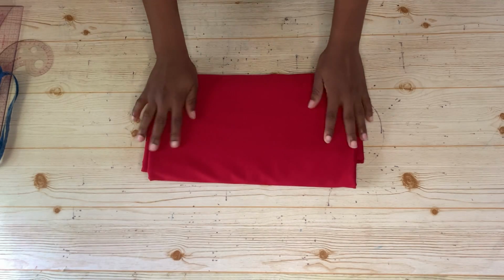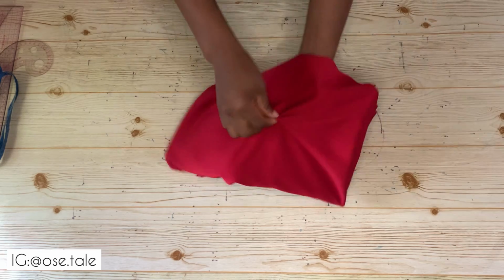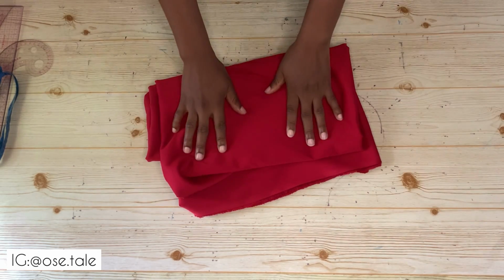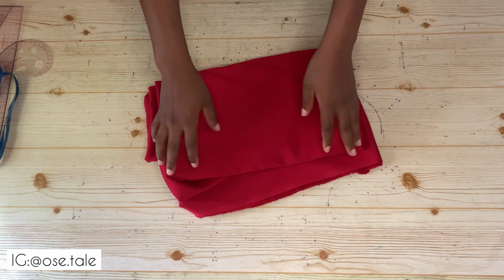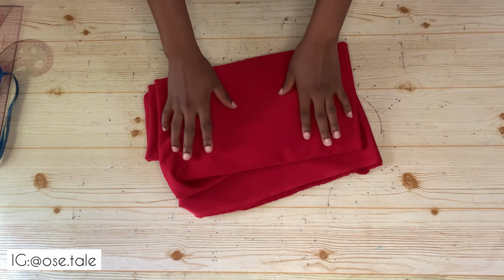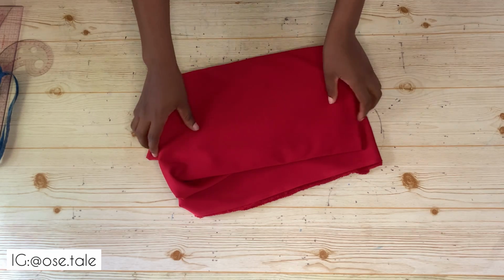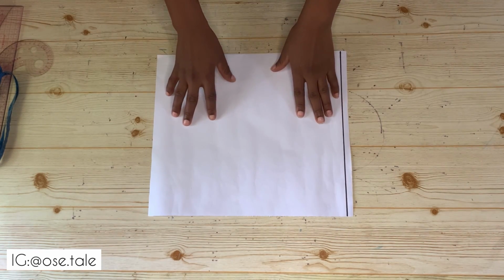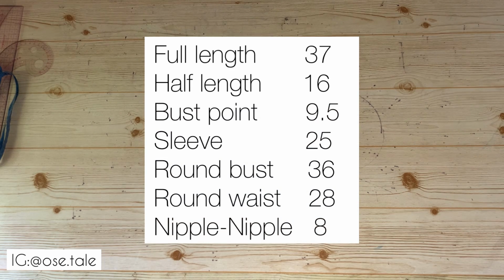How to Cut and Sew a 360 degree Flare Dress with Gathers and Balloon Sleeves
If you miss our previous video, check them out
here👇